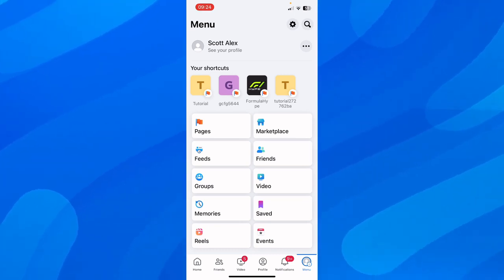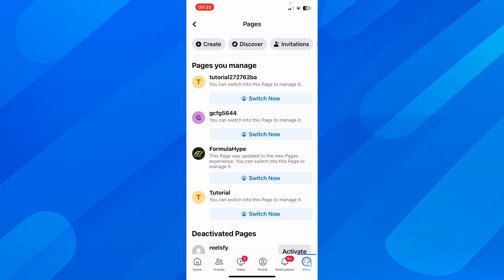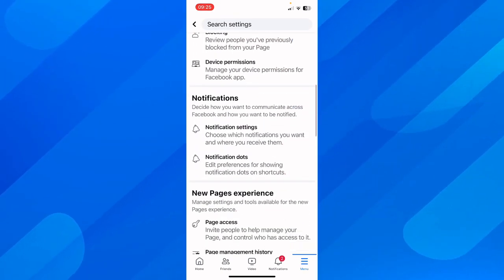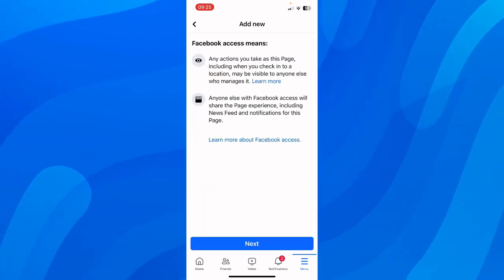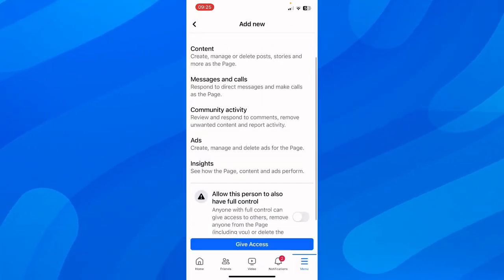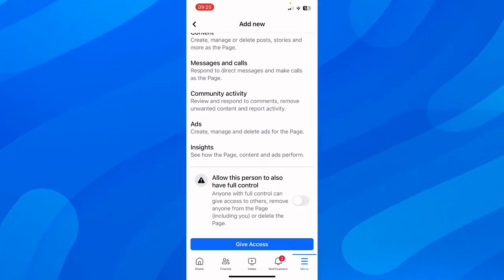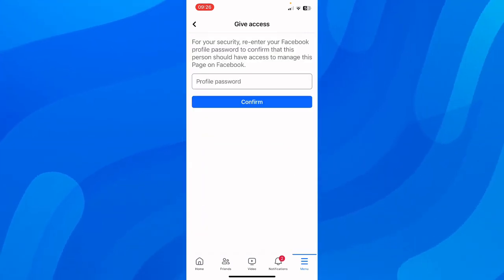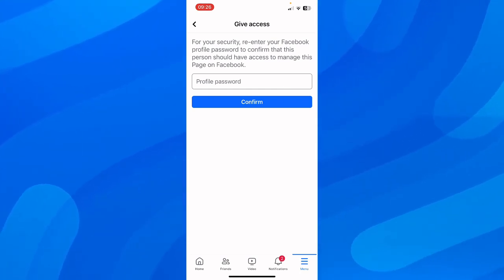How to ADD an ADMINISTRATOR to FACEBOOK PAGE (2024)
Learn the updated 2024 process for adding an administrator to your Facebook Page with this easy-to-follow guide. Whether you're expanding your team or sharing responsibilities, this concise description provides a step-by-step approach to grant administrative access efficiently. Discover how to navigate Facebook's latest interface and settings to securely manage your page's admin roles, ensuring your page's management is in trusted hands.